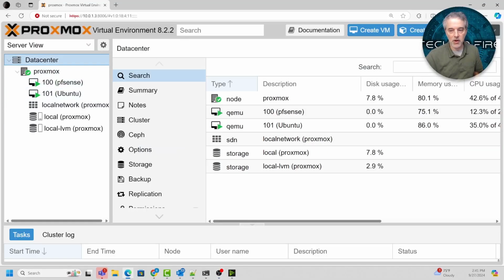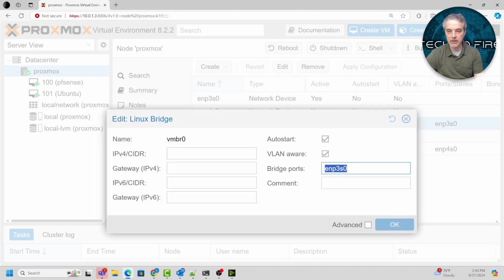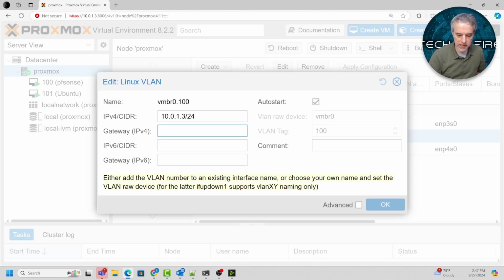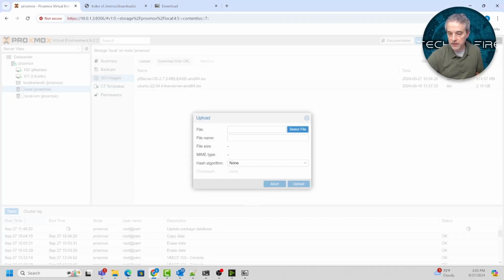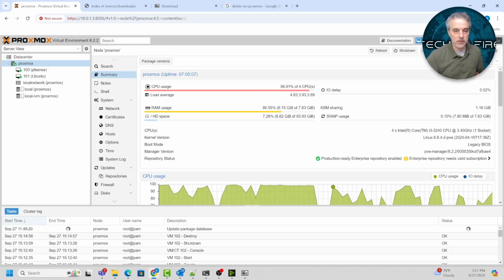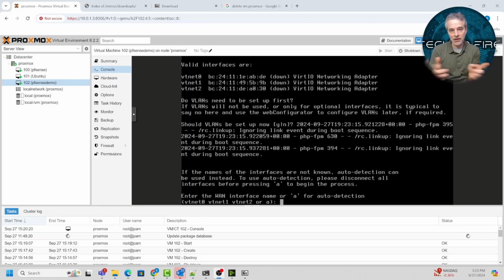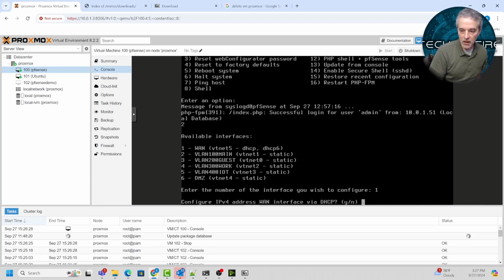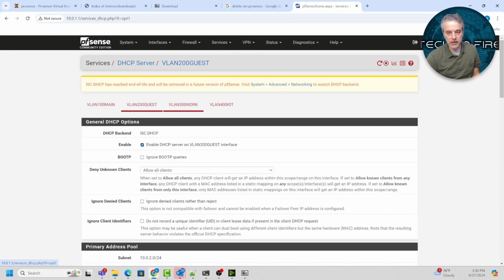How to Install pfSense on ProxMox, even with VLAN support!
In this video, I'll walk you through the complete process of installing pfSense on ProxMox, step by step. Whether you're new to pfSense or ProxMox, or you're looking to set up VLAN support, this tutorial will cover everything you need to get started. You'll learn how to create a virtual machine for pfSense in ProxMox, configure your network settings, and set up VLANs for advanced network segmentation. By the end of this video, you'll have a fully functional pfSense firewall running on your ProxMox server with VLAN support to enhance your network security and organization. Let's dive in!

00:00 -- Introduction

00:55 -- Configure ProxMox Networking

08:24 -- Download and Extract pfSense

09:50 -- Adding the pfSense Install ISO to ProxMox

10:30 -- Configuring the VM

14:47 -- Install pfSense

15:43 -- Configure pfSense Networking